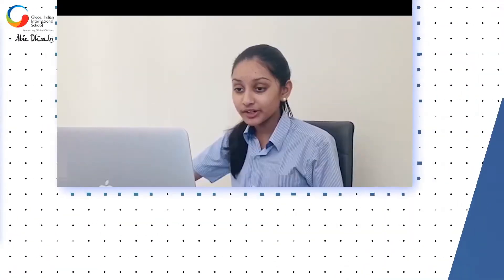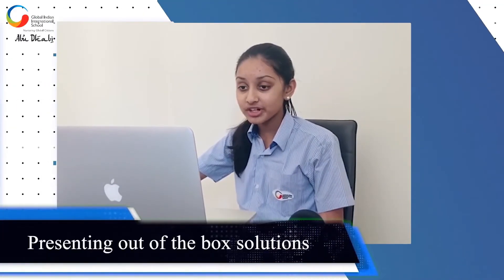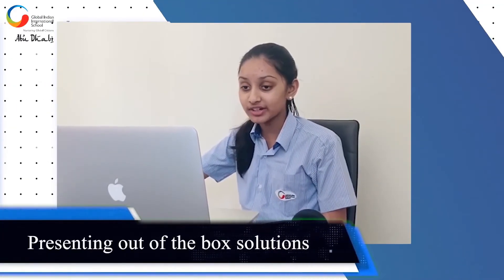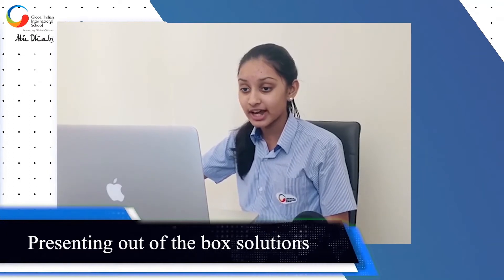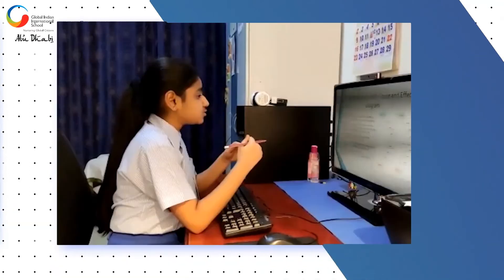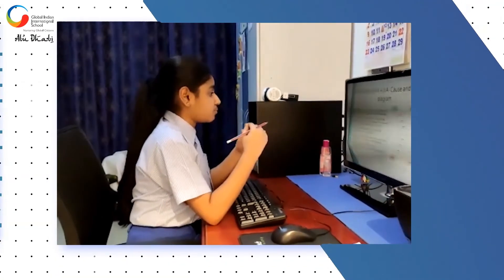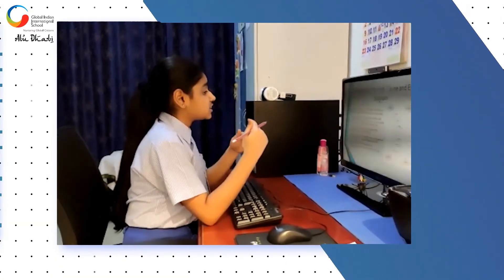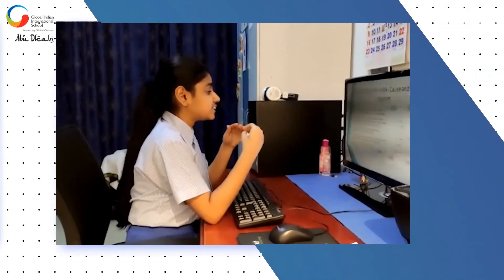GIIS Abu Dhabi Students Behind The Scenes | Global Excellence Day